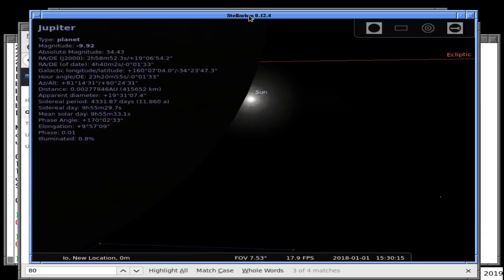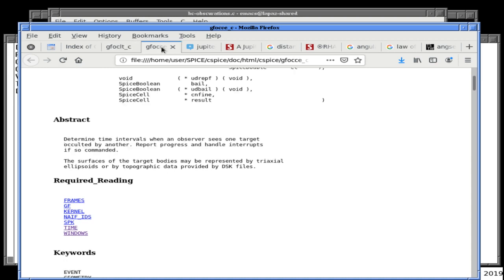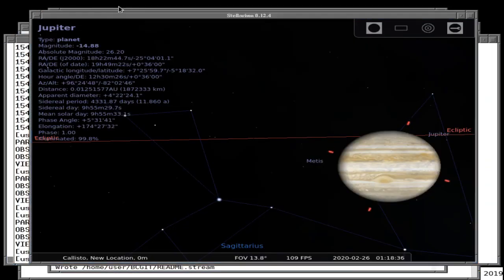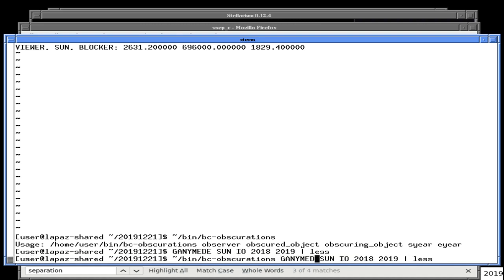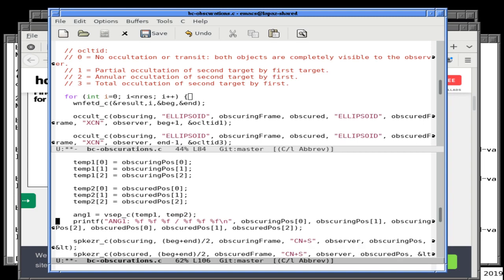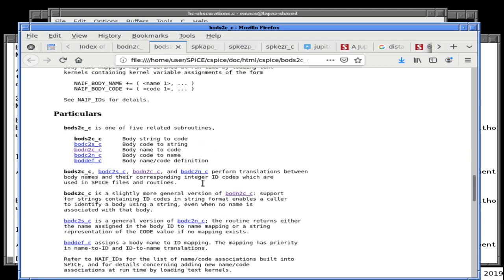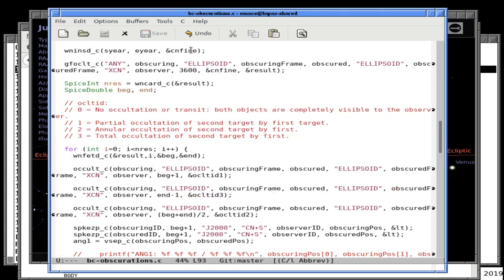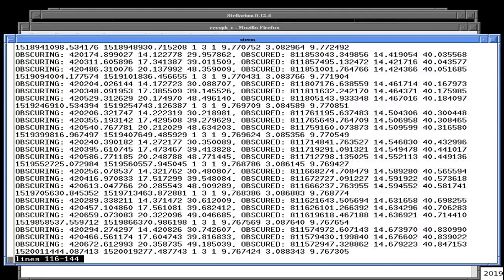Jovian lunar eclipses 21 Dec 2019 eve tqLDYSuUmAw